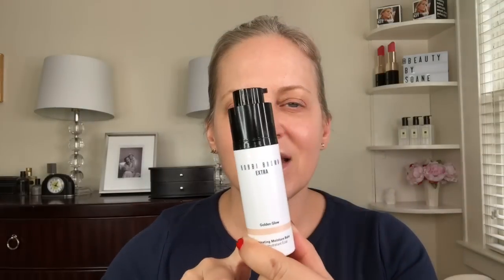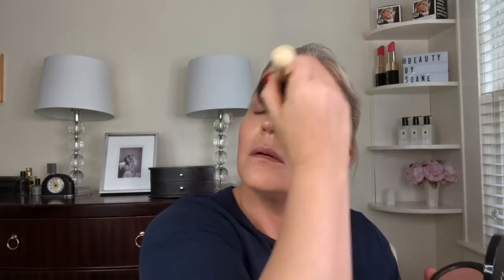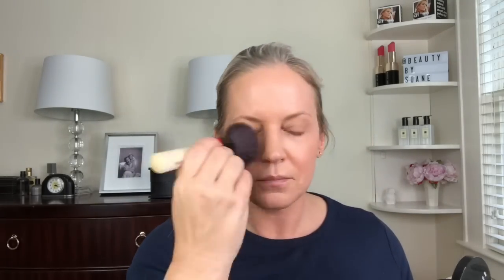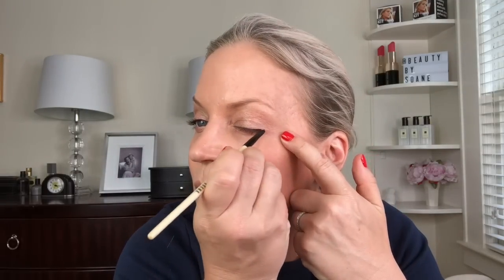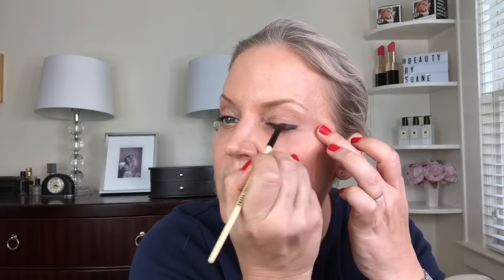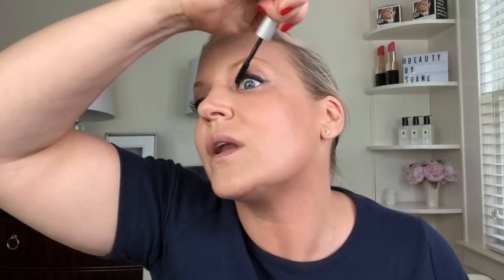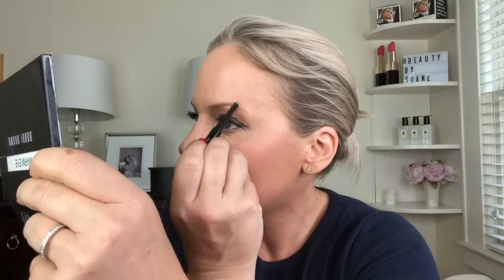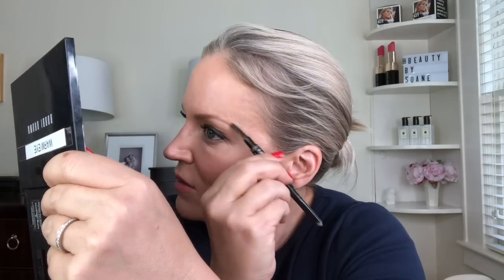Top 10 Beauty Products at Bobbi Brown Cosmetics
After years of experience, knowledge and lots of makeup applications on women all over the world I wanted to share with you why I love these 10 products from Bobbi Brown Cosmetics.
Products:
1) Extra Repair Lotion
2) Hydrating Eye Cream
3) Extra Illuminating Balm
4) Skin Long Wear Weightless Foundation SPF15
5) Bronzer
6) Long Wear Cream Shadow Sticks
7) Long Wear Gel Eyeliner- Black Ink
8) Perfectly Defined Brow Pencil
9) Smokey Eye Mascara
10) Blondie Pink Lip Color

XOXOXO!